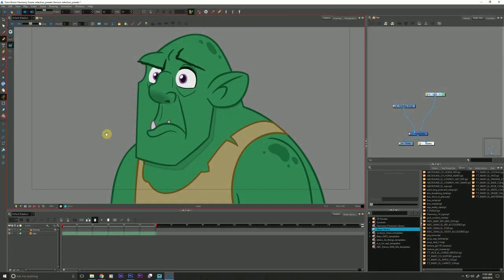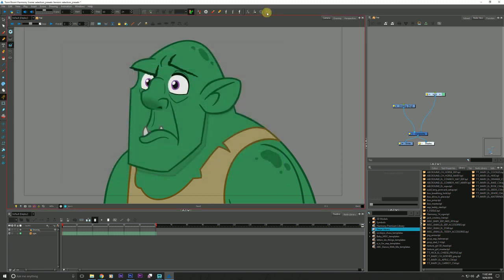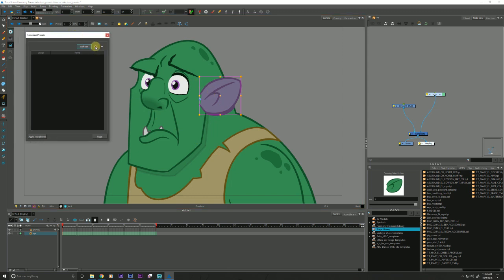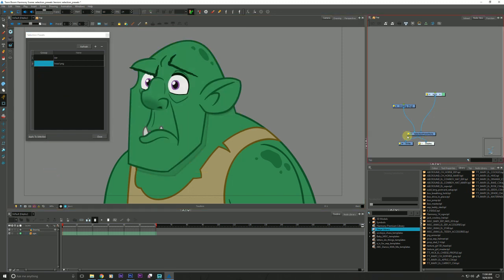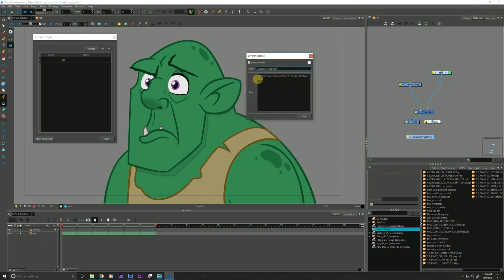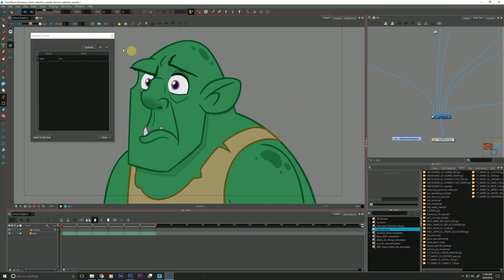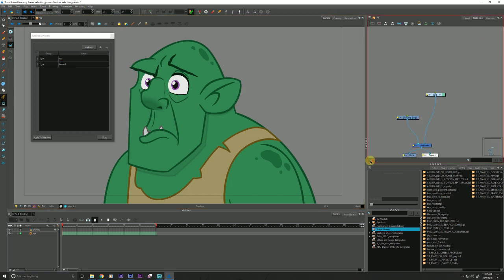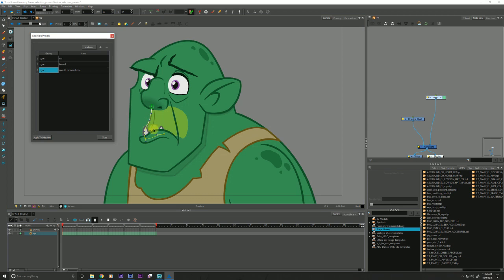Toon Boom Harmony Tutorial #19 - Selection Presets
In this Toon Boom Harmony Tutorial, I go over how to create some handy Selection Presets. This is a feature that is introduced in Harmony 14 so make sure you are at least running that in order to take advantage of this quick way of saving commonly used selections!

I have posted this rig on my Gumroad store for you to poke around and see how its set up. Pay what you want (a dollar would be nice:) )!